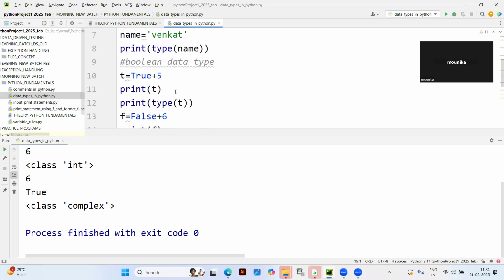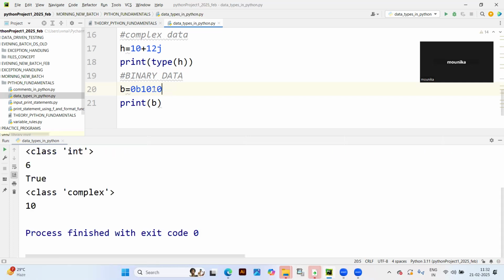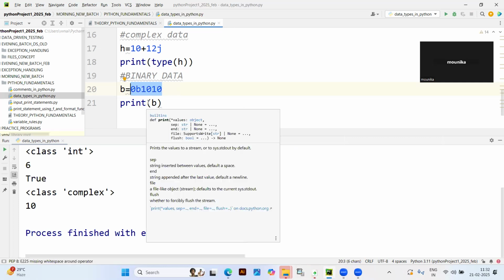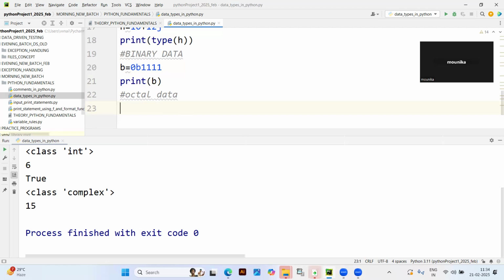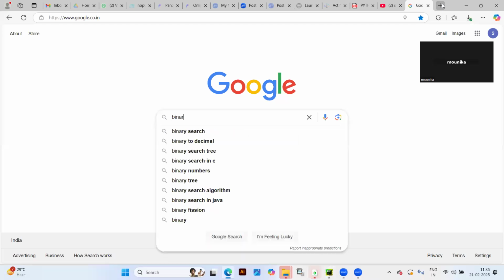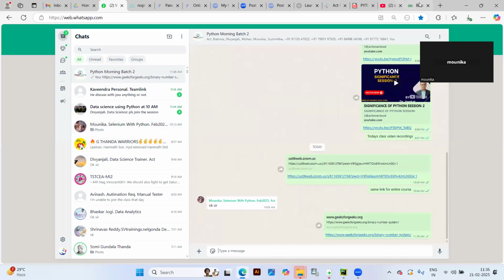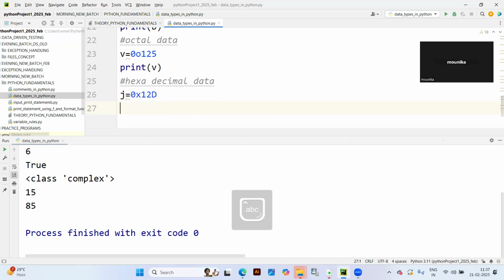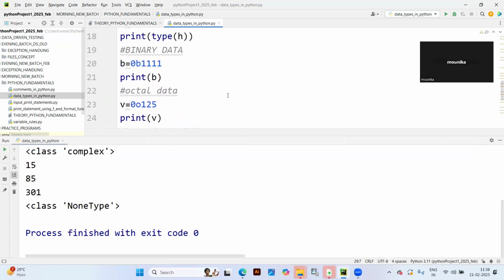Data Types in Python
Data Types in Python@alladi_coding_technologies